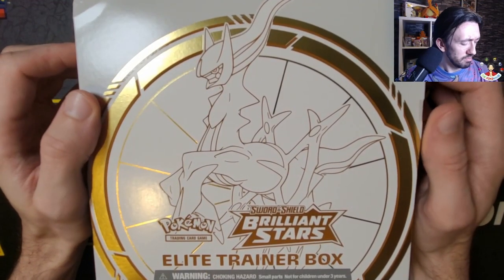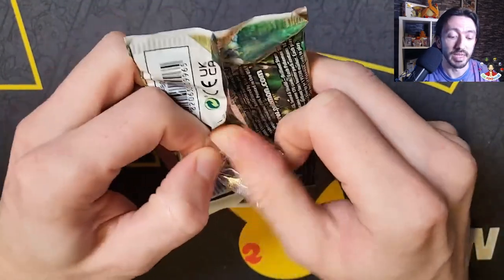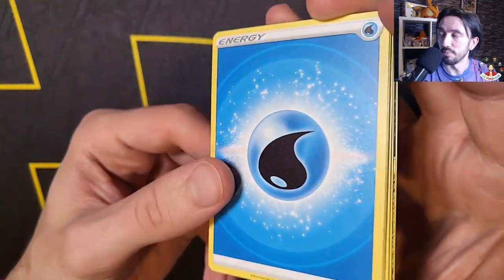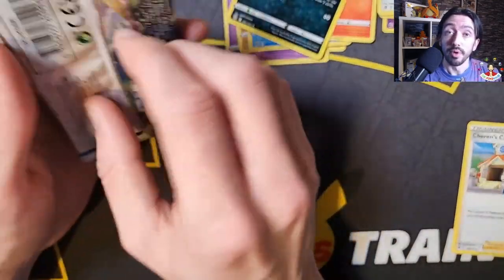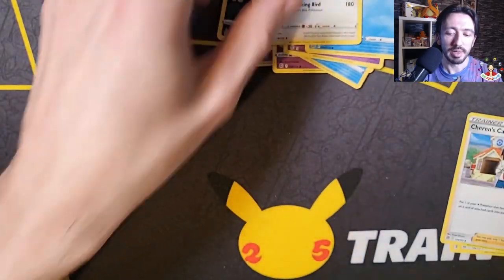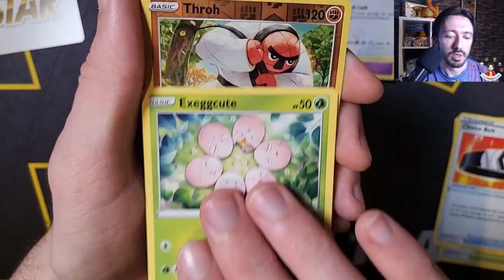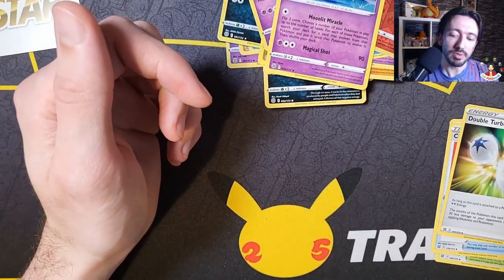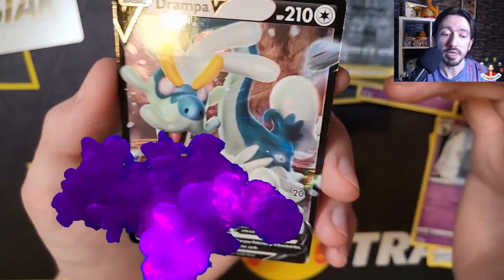Brilliant Stars Elite Trainer Box (ETB) opening! Brand new Pokemon Trading Card Game set!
Brilliant Stars Elite Trainer Box (ETB) opening! Brand new Pokemon Trading Card Game set! Some great pulls!